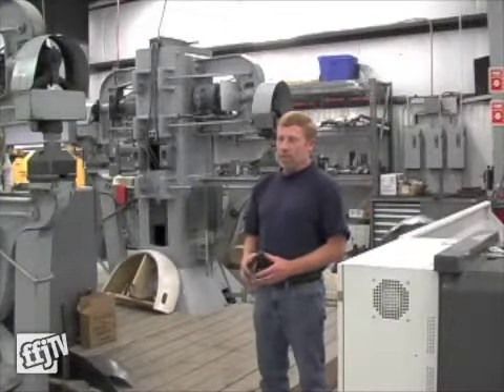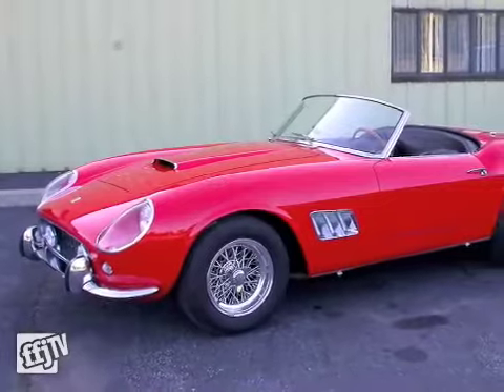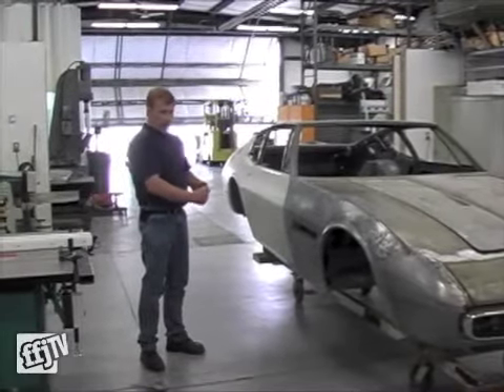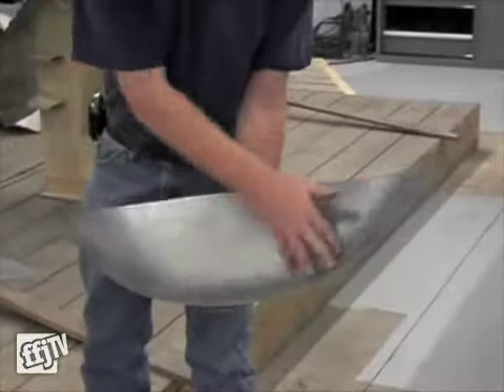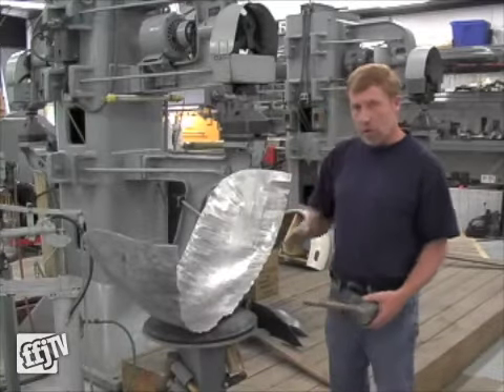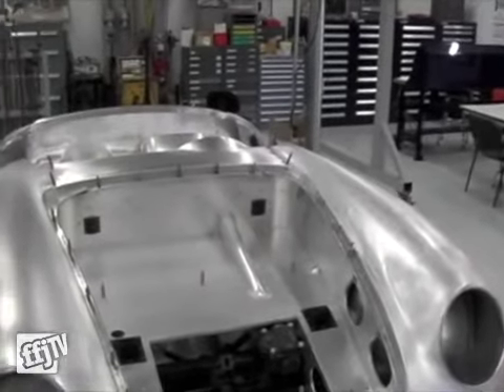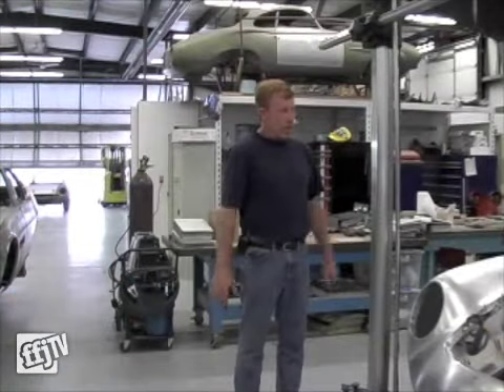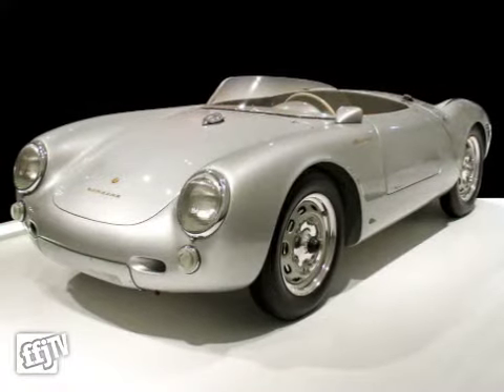Garage Shop Fabricator™: Michael Kleeves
FFJournal TV takes you inside the garage of Mike Kleeves, the authority on exotic car restoration. Watch as Mike demonstrates the steps, processes and techniques to restore a 1957 Porsche 550A, a 1969 Maserati Ghibli and a rare 1964 Alfa Sprint Speciale.